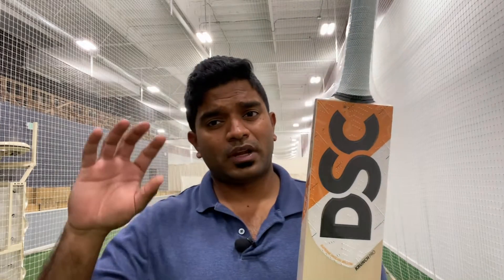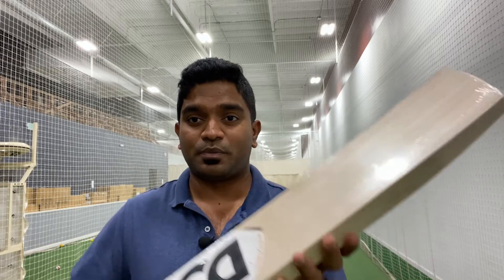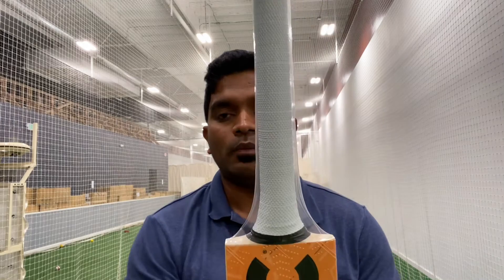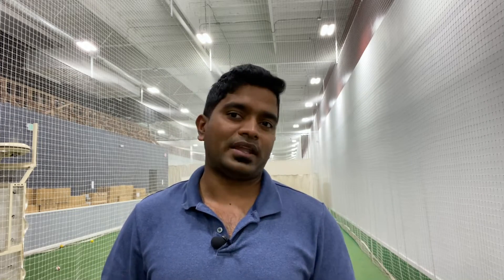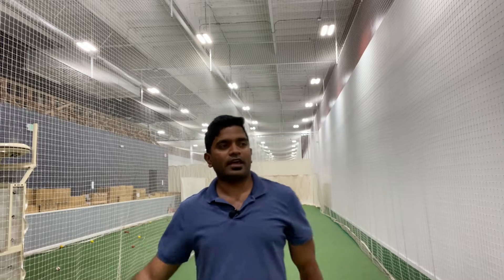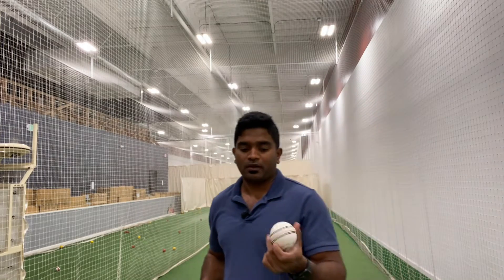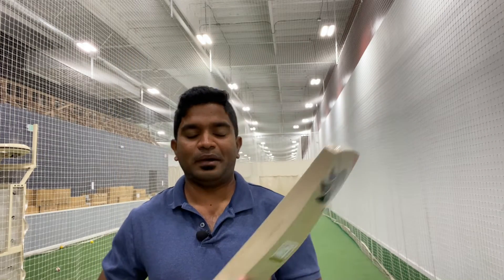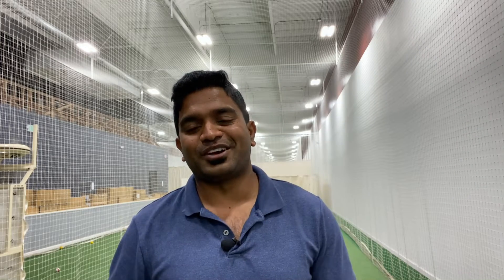DSC Krunch Pro Cricket Bat Review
Review of DSC Krunch Pro English Willow cricket bat
We have stock of all kinds of cricket bats at our store in Milpitas, California. So hurry up and grab yours.

to check out all cricket gears that we host.